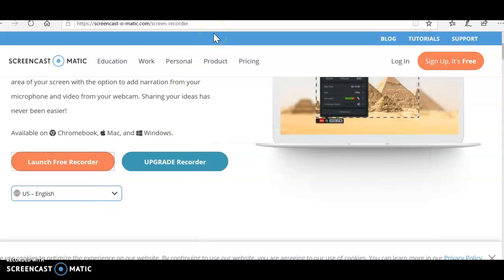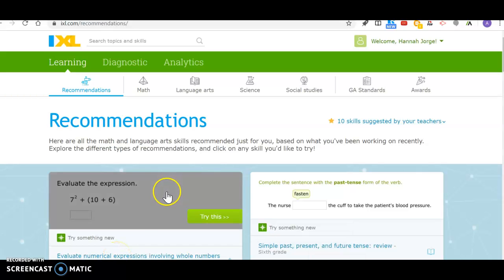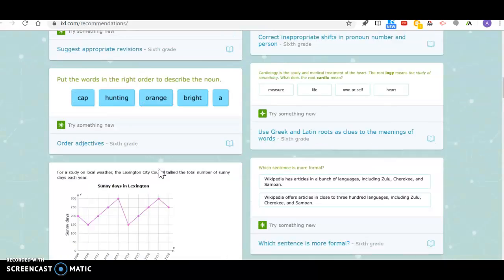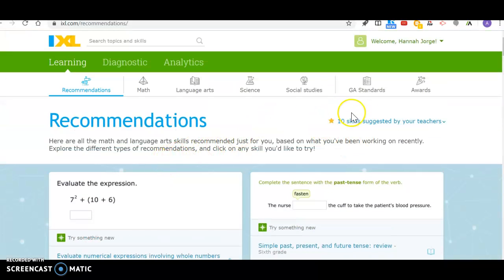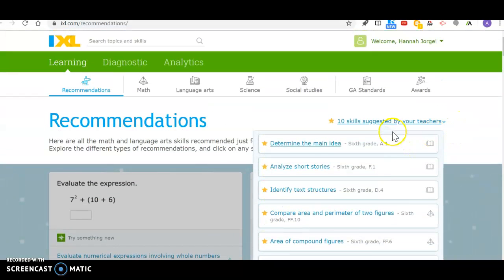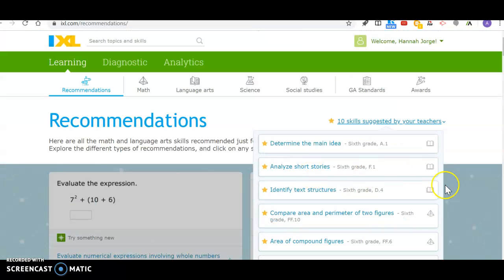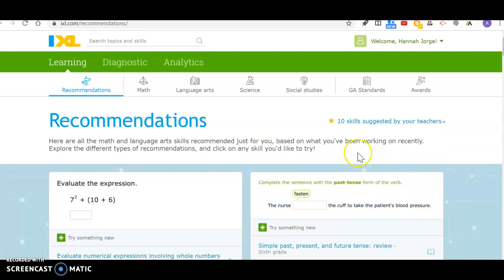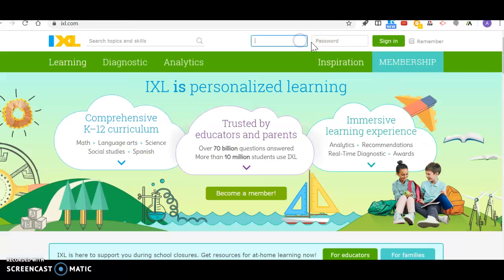How to Find IXL Assignments